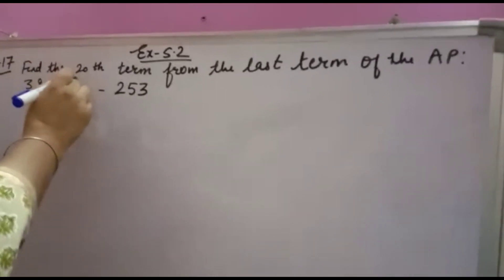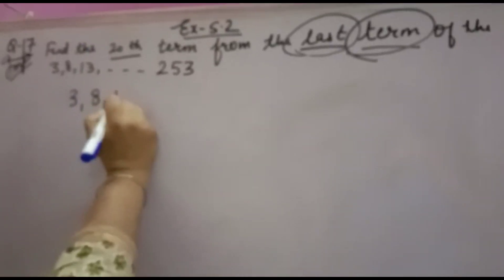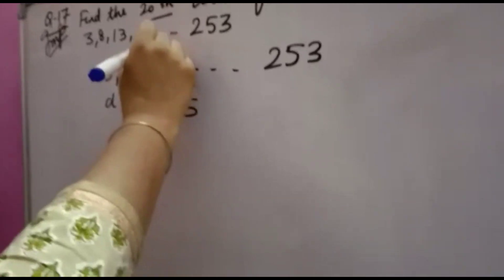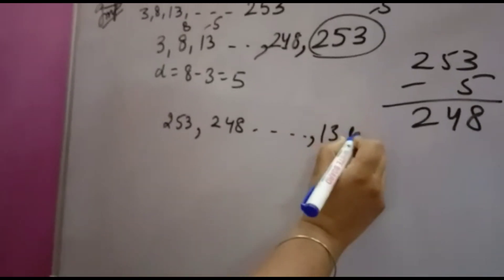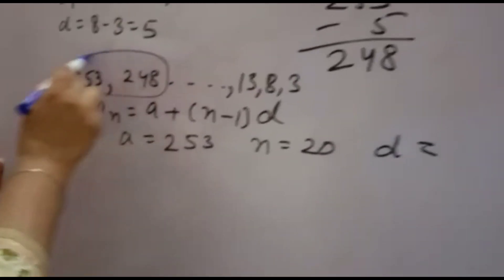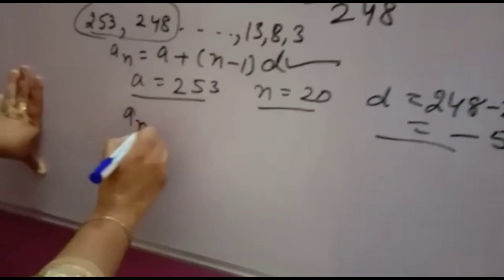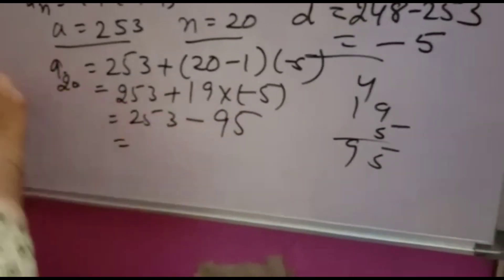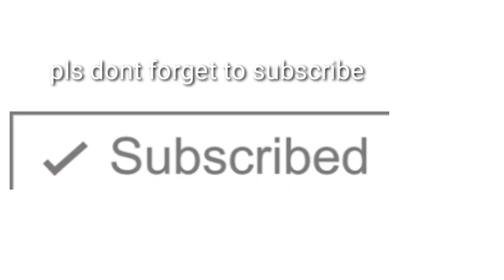FIND THE 20TH TERM FROM THE LAST TERM OF THE AP:3,8,13,......253 EX 5.2 Q17 CLASS10TH MATHS NCERT.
FINDTHE20THTERM FROM THE LAST TERM OF THE AP:3,8,13, 253 EX 5.2 Q17 CLASS10TH MATHS NCERT.
How do you find the 20th term?
What is the formula of last term?
How do you find terms in Ap?
What is the 20th term of the arithmetic sequence

link for class 10 ch 3 pair of linear equations in two variables